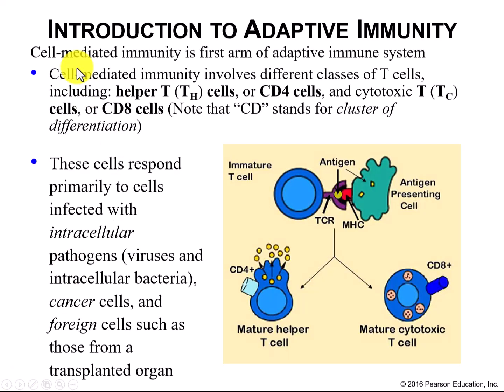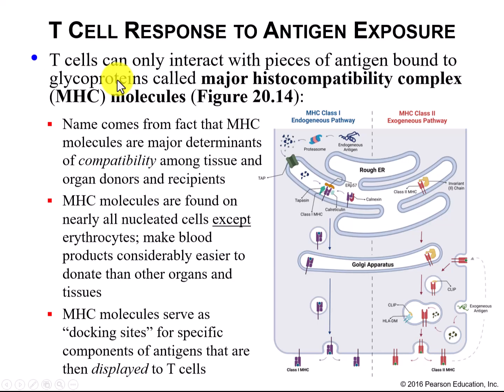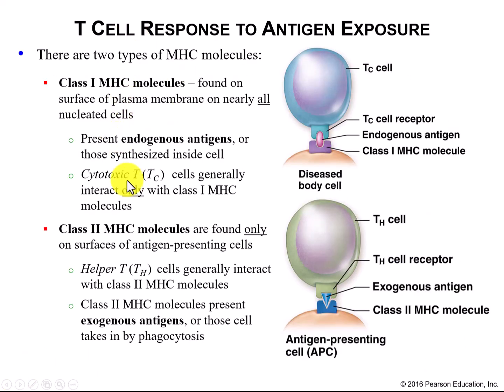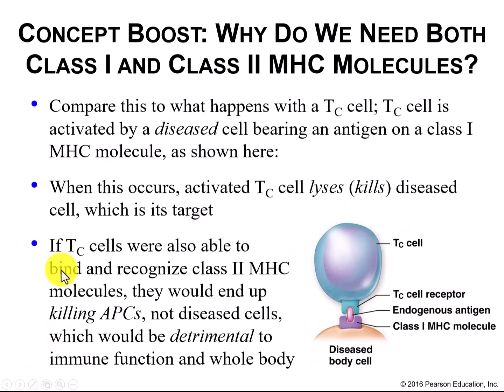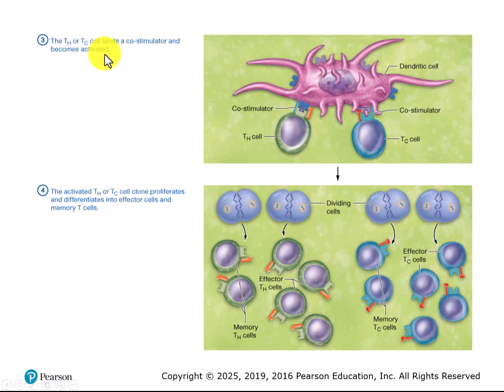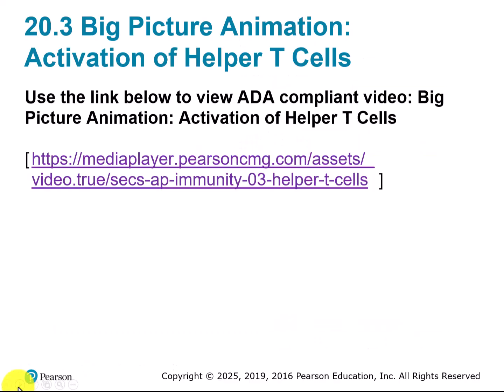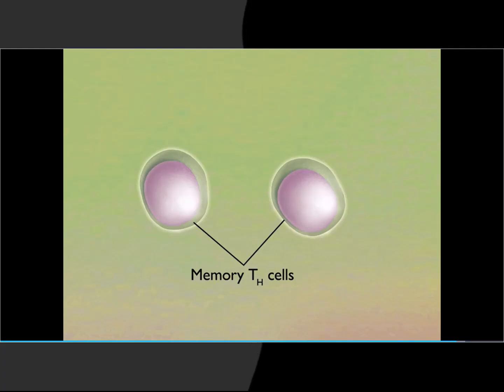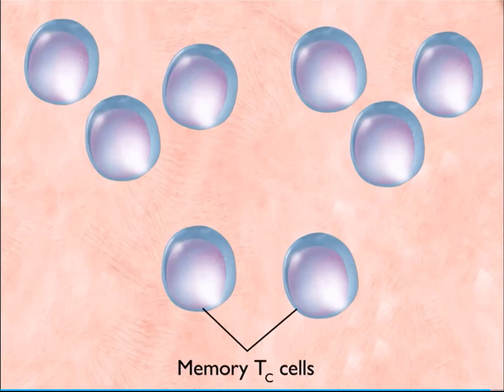BIO169_CH#20_Adaptive Immunity Lec#1 Cell Mediated Immunity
Lecture One on Adaptive Immunity.   Mainly covering cell mediated immunity of T-Helper and Cytoxic T Cells.